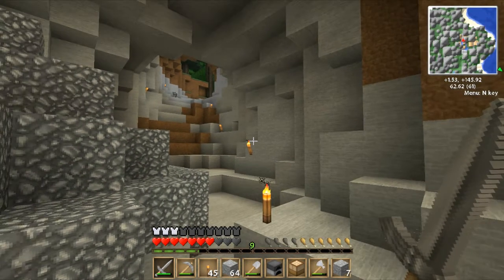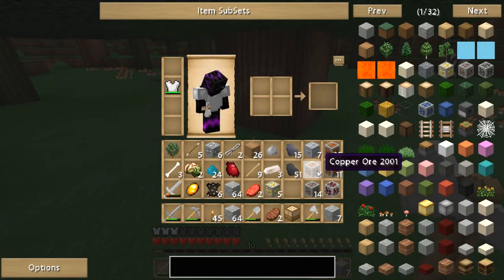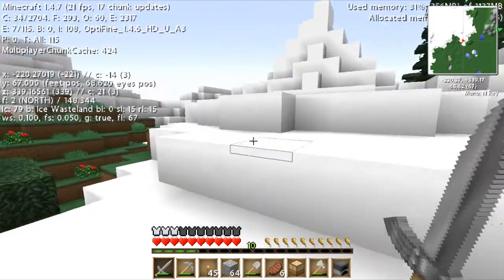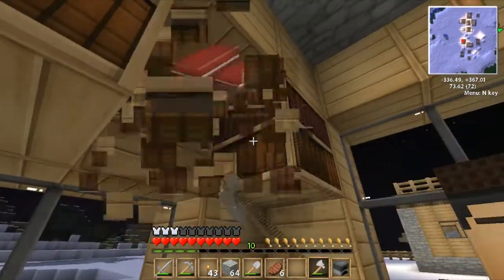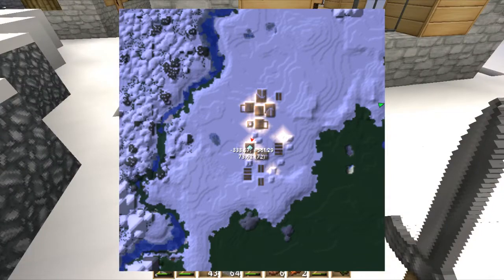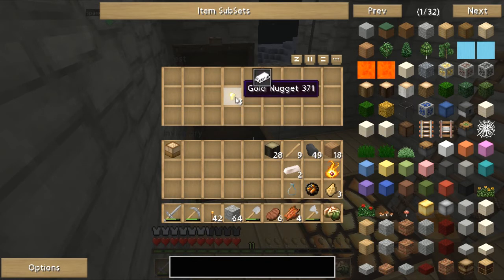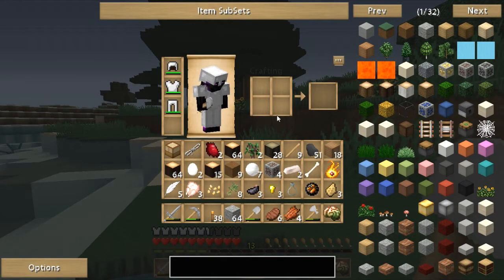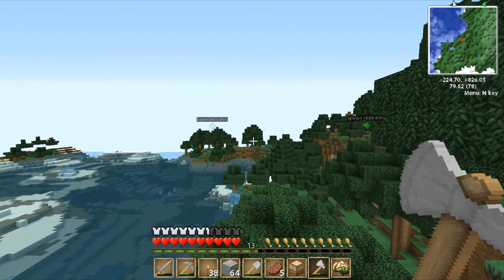Razer plays - Minecraft w/Mods - Ep.2 - Homeless & Hungry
Setting out in search of food and shelter.